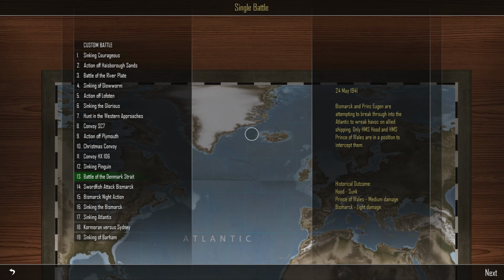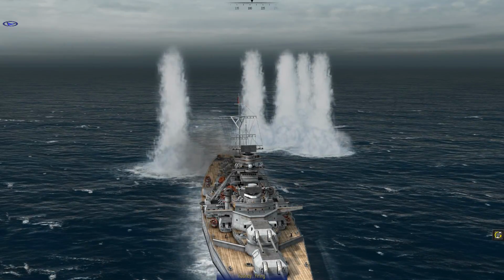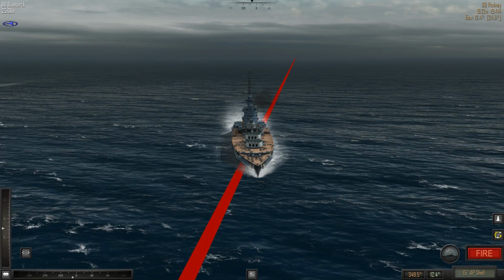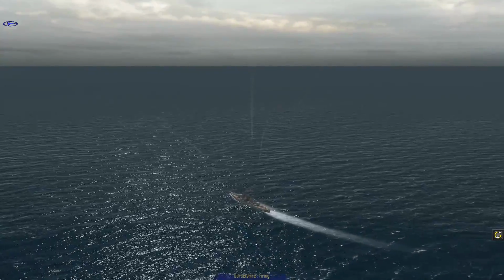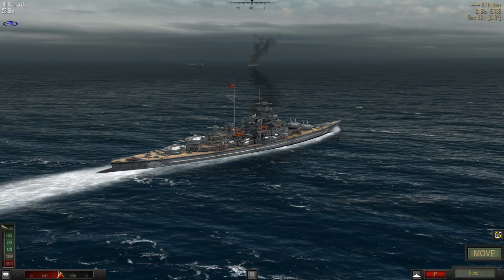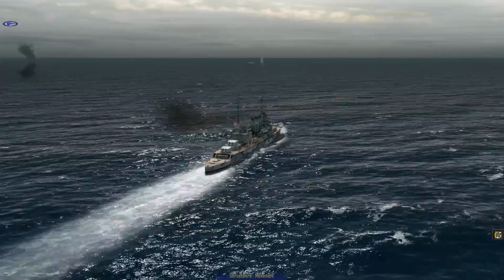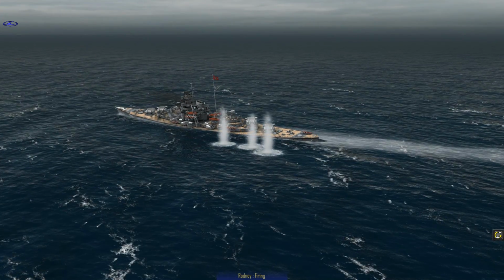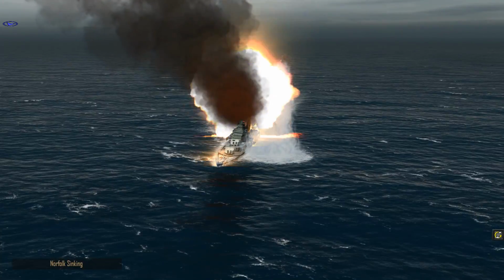Atlantic Fleet - Hunt The Bismarck, Round Two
Last time I played Atlantic Fleet I tried to save the Bismarck by engaging the British cruisers and attempting to stay out of firing range of the Home Fleet Battleships.  It didn't work out too well.  This time, I have a different plan...